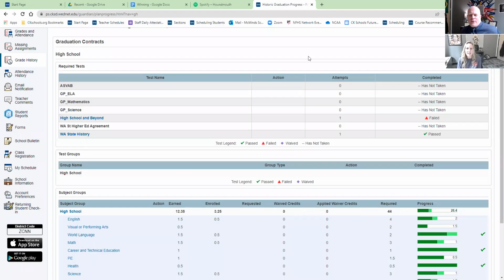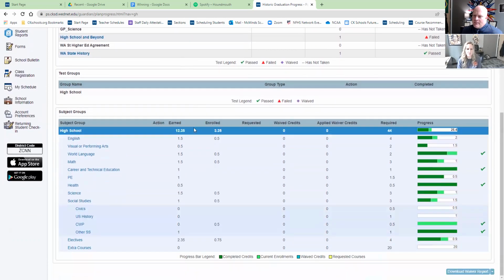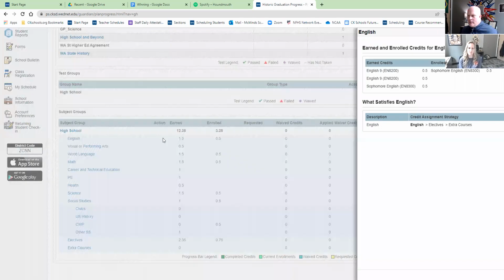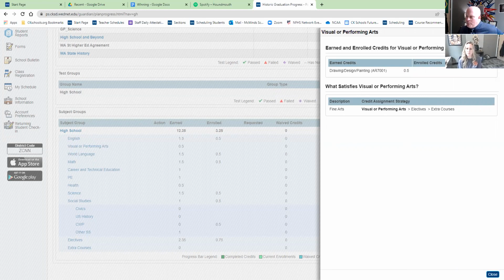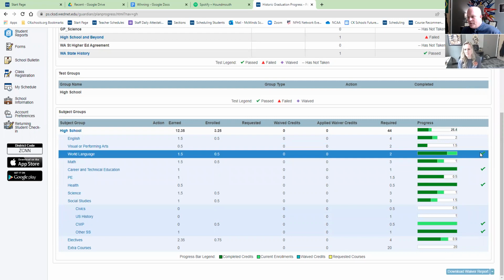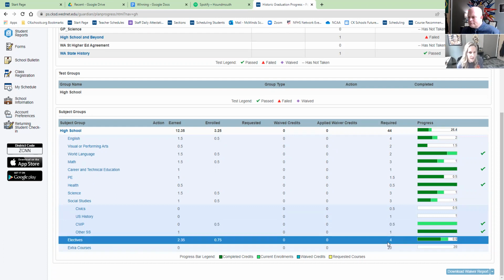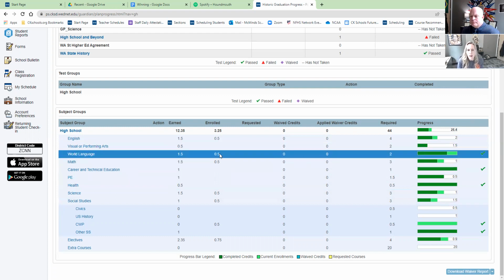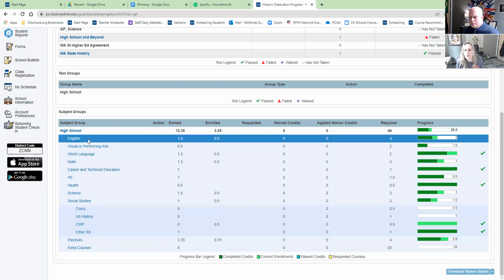Grad Plan Video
Learn how to use PowerSchool's Grad Plan Progress to see what credits you need to graduate.